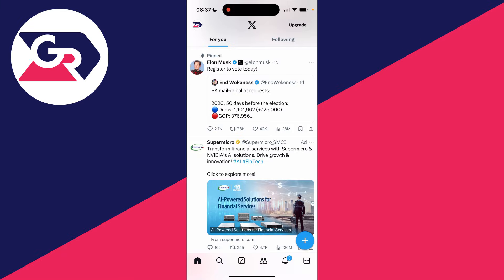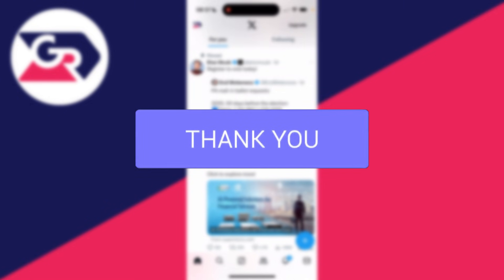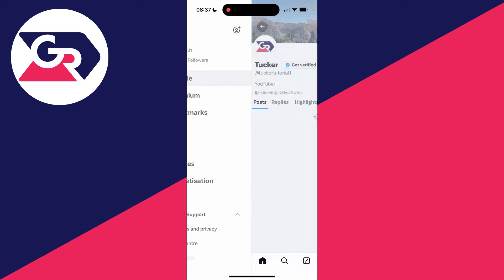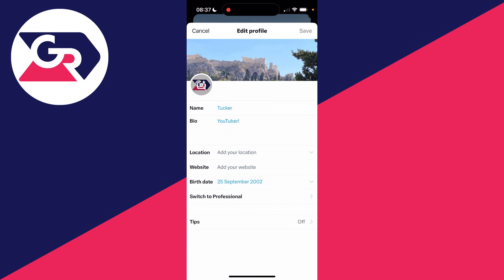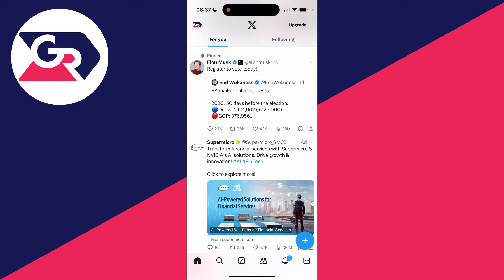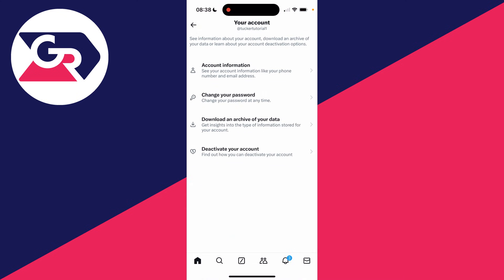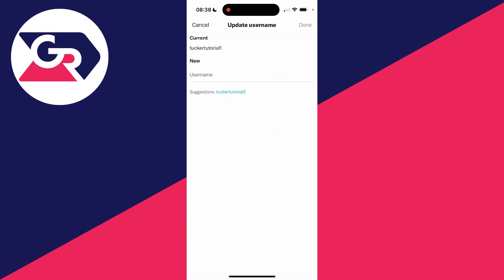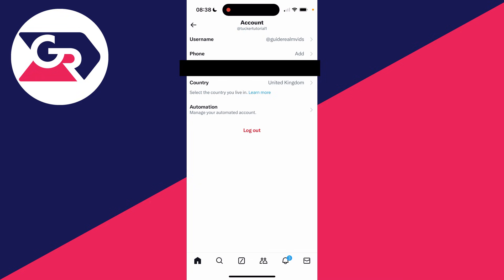How To Change Name and @ Username On X (Twitter) - Full Guide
Learn how to change name on x and how to change @ username on x in this video.

GuideRealm